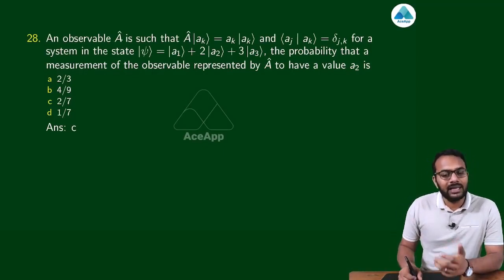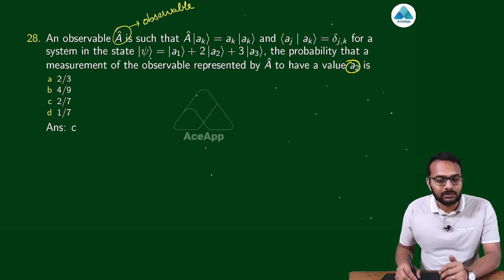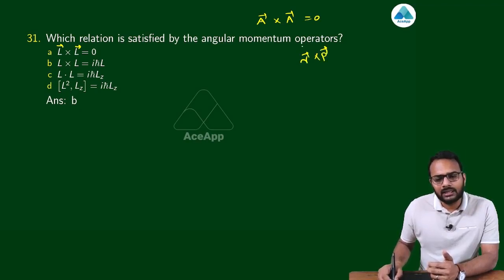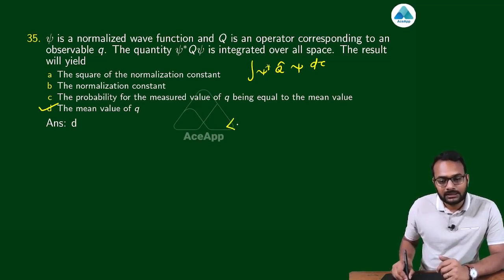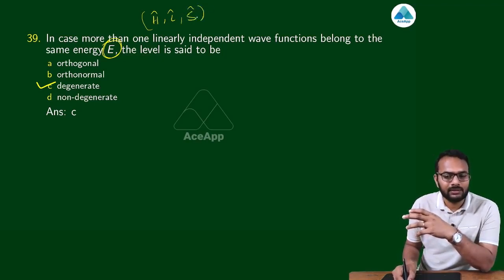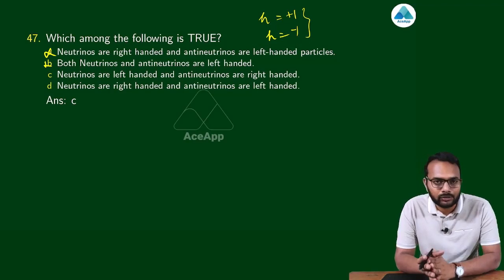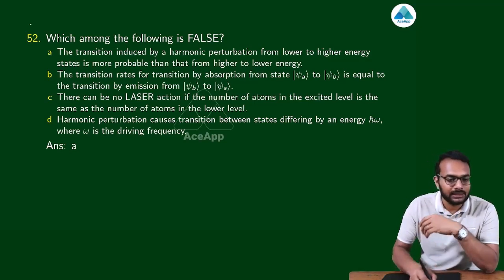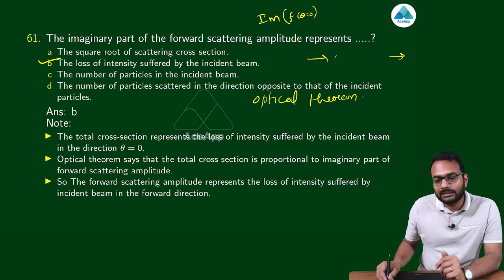Quantum Mechanics discussion 2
Some simple questions and answers.